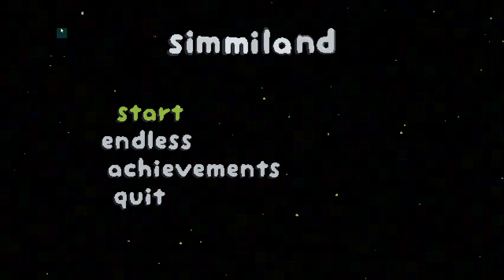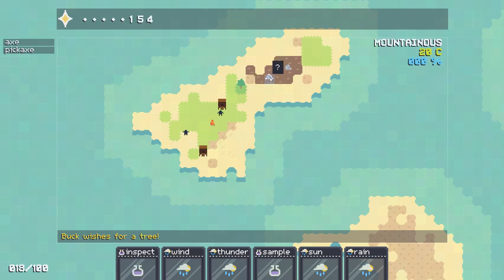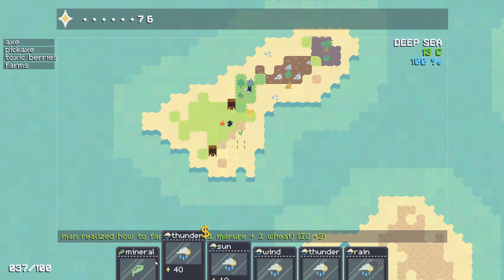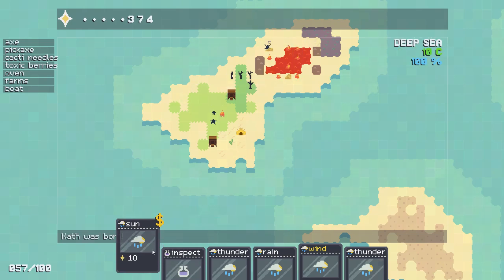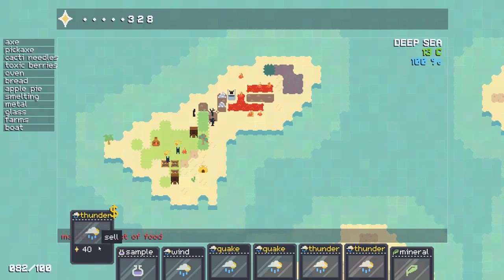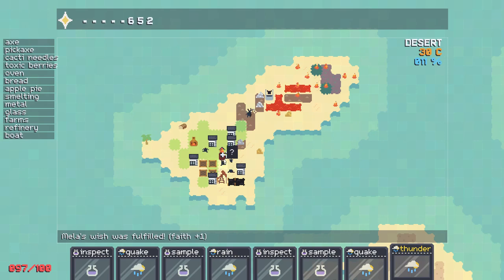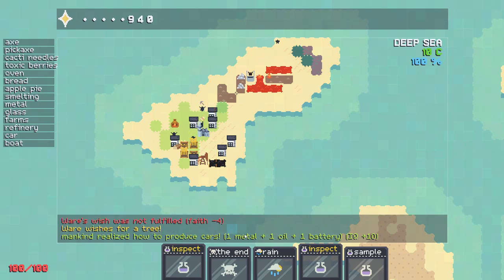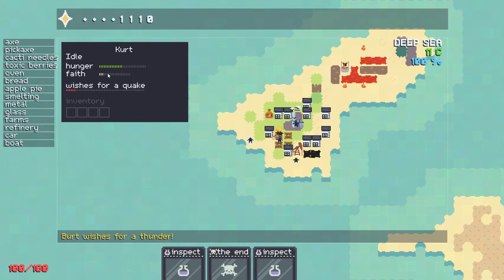Simmiland - (Civilization Managing God Game)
simmiland is a god-like card game.

you create a new world and can play 100 cards until the apocalypse comes.